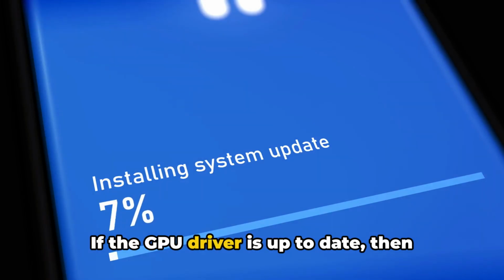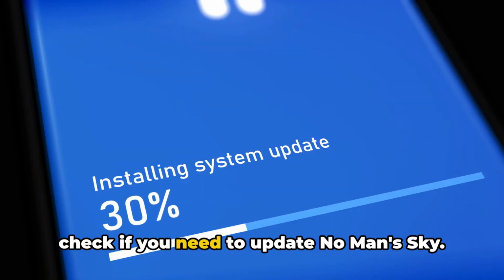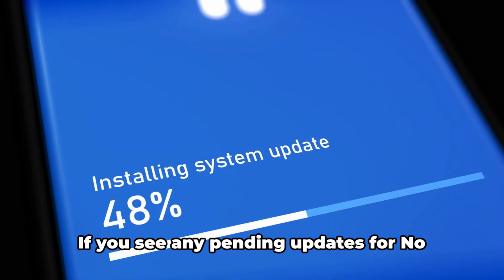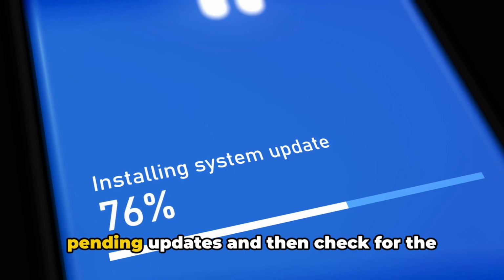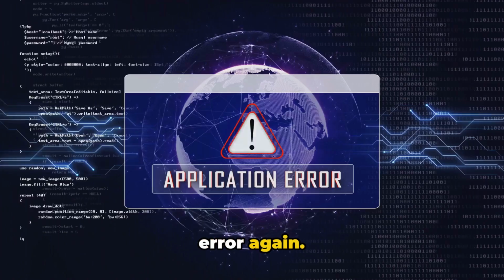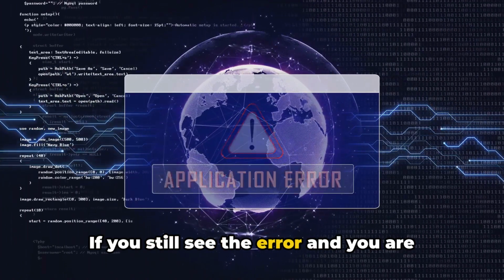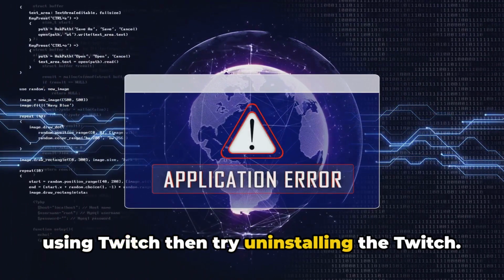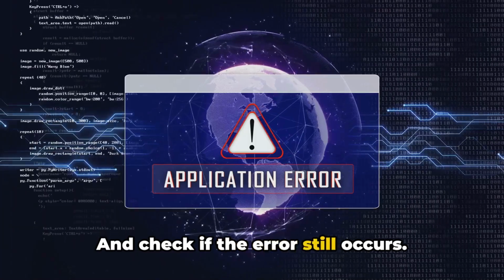How To Resolve No Man's Sky Error code 126243_0x583D5_GX?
Encountering the No Man's Sky error code 126243_0x583D5_GX? Don't worry, we've got you covered! In this video, we dive deep into what this specific error code means and offer a step-by-step guide on how to troubleshoot it effectively. Based on thorough research and known facts, we'll walk you through common solutions to get you back to exploring the universe in no time. From software updates to checking your system settings, we cover all the essential fixes.

OUTLINE:

00:00:00 Introduction to No Man's Sky Error Code 126243_0x583D5_GX
00:00:13 Common Causes and Solutions
00:00:49 Conclusion and Call to Action